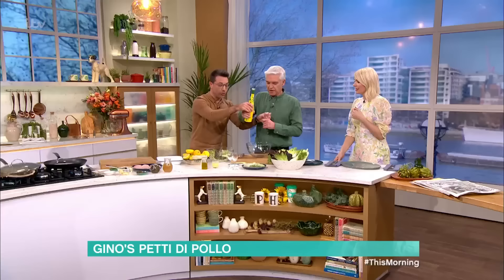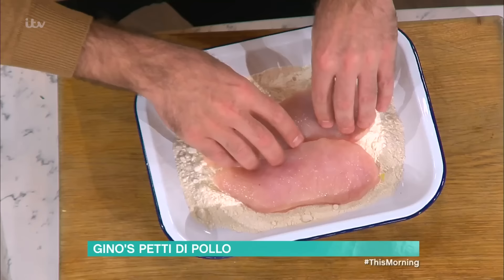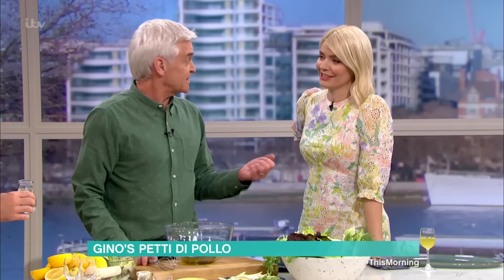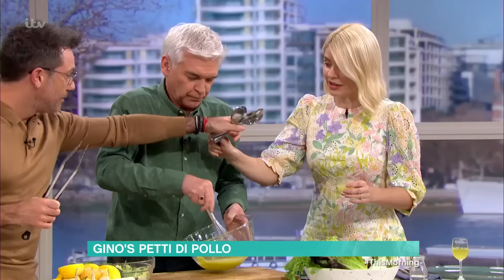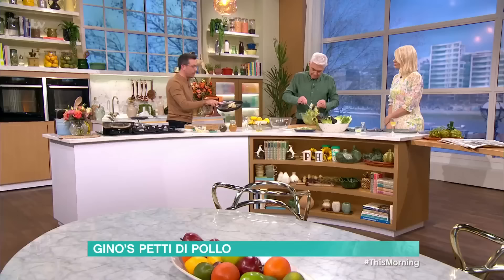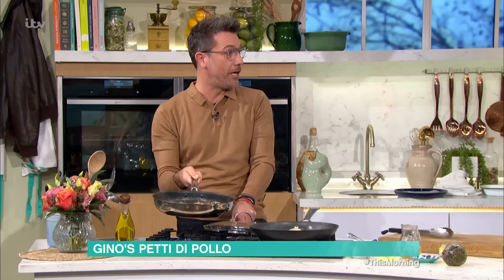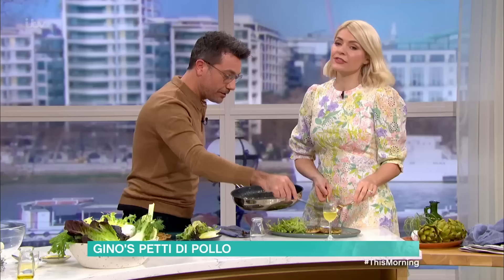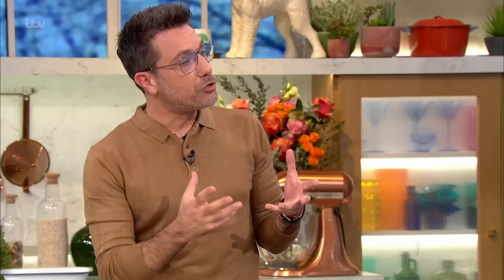Gino's Petti Di Pollo | This Morning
Gino’s back in the kitchen to bring us this simple yet delicious chicken dish. The combination of lemons and capers is commonly used in fish dishes but Gino shows us how it also goes just as well with chicken. It’s fresh and light which is just what we need now the sun is shining.